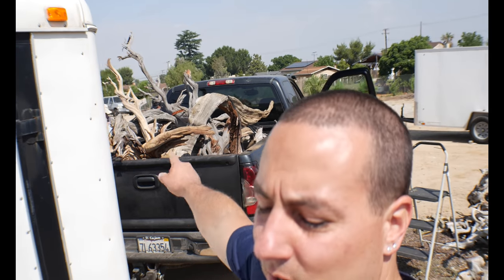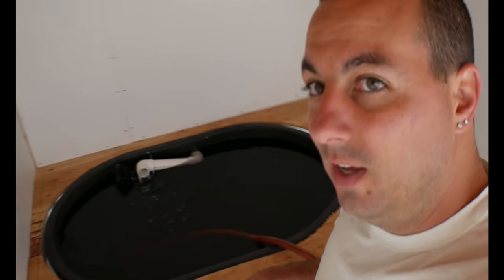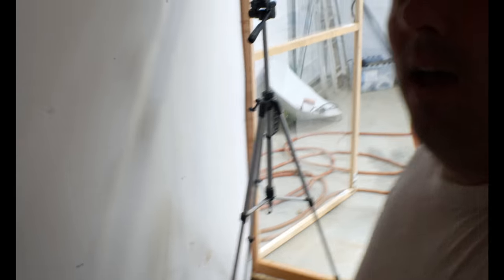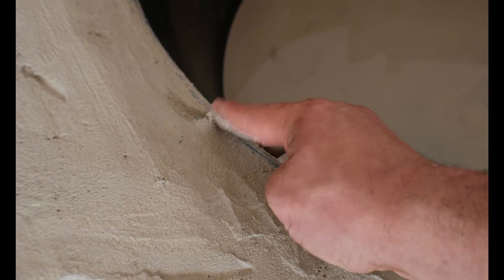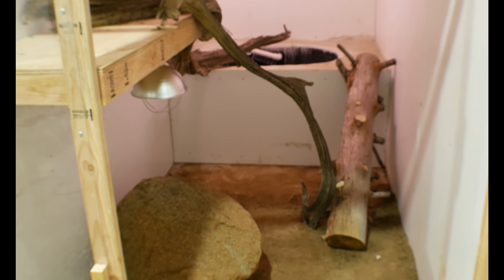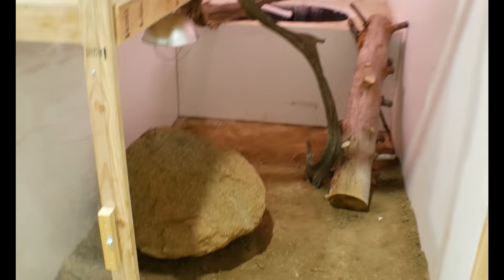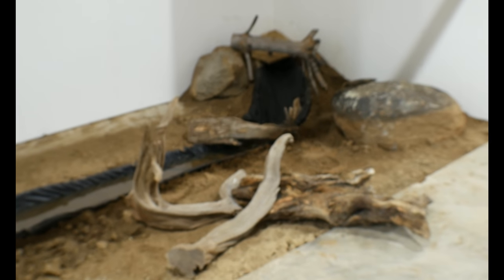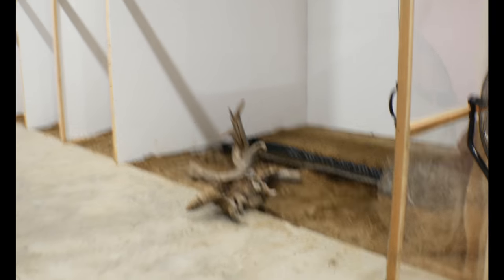Episode 10 Salvadorii Facility!! Trip To Castles For Reptiles and Some Cages Get Finished!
Episode 10 of many to come. I'm going to take you through the peaks and valleys associated with building a large-scale Monitor Lizard Breeding facility. Keep Feedin'